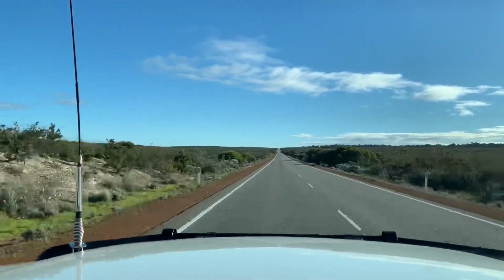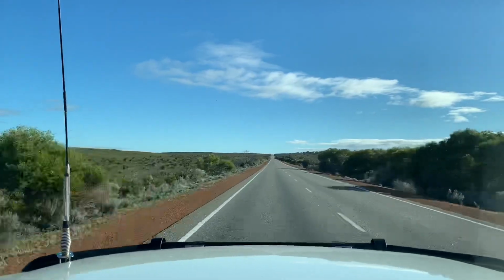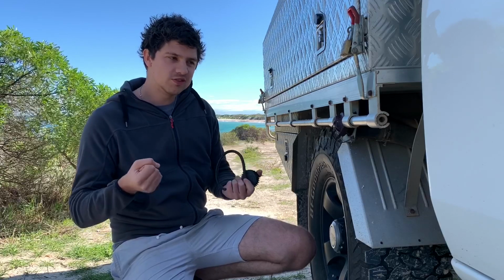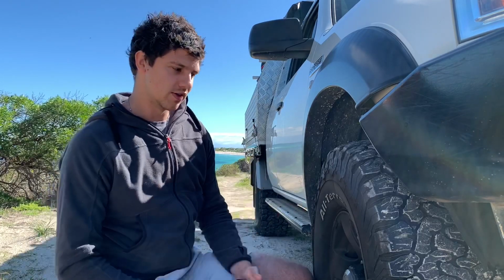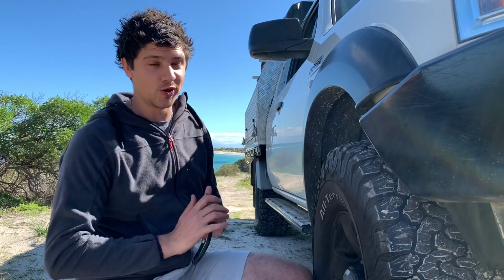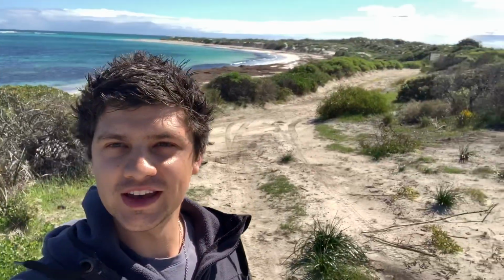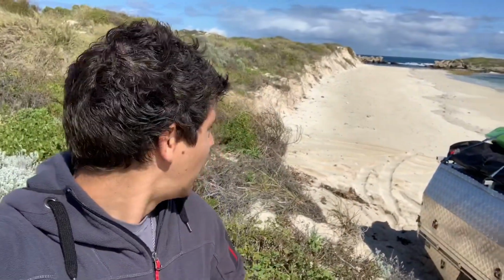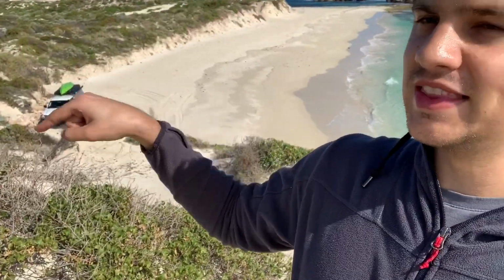Sandy Cape Mini-Series Ep #1/3 - Finding camp and exploring the Jurien Bay Marine Park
Hey guys, I had a few days off so decided to head away on a short camping trip to Sandy Cape, WA. Join me in episode 1 as we travel to Sandy Cape, explore the beautiful Jurien Bay Marine Park, and search for the perfect campsite.

📸 @exploranger on Insta for pics of the setup/camping trips.